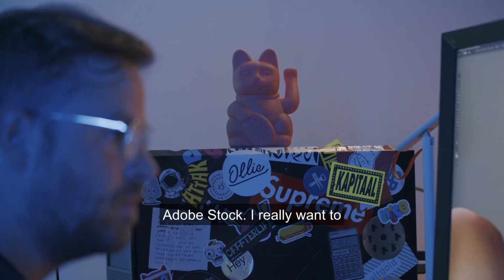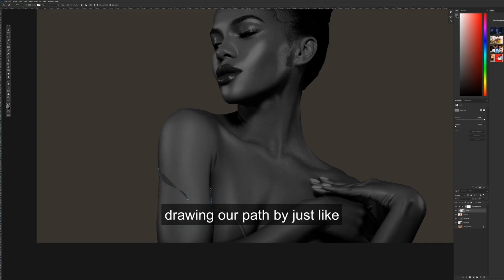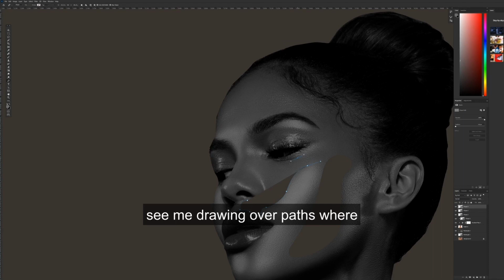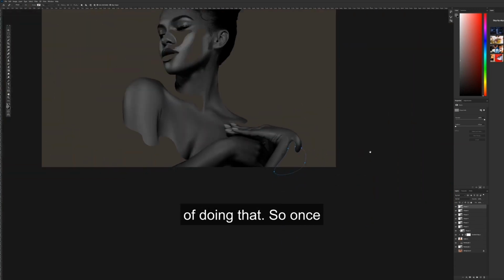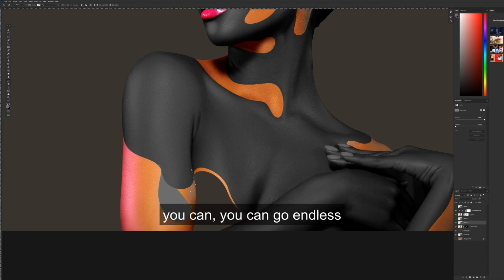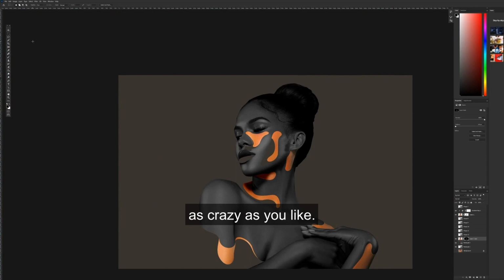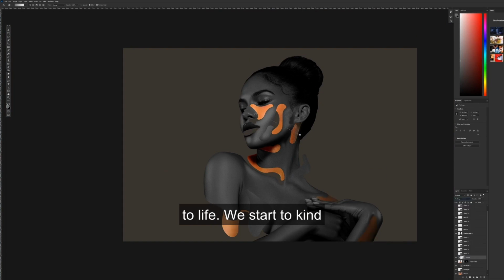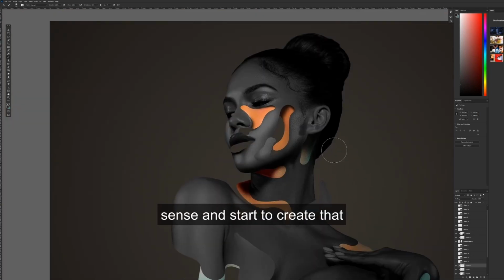Create an Abstract Portrait with Adobe Stock Using Photoshop | Adobe Creative Cloud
Today on StartWithStock, Rik Oostenbroek shows you how to turn a human being into an abstract work of art.